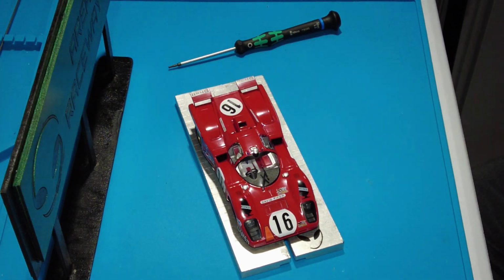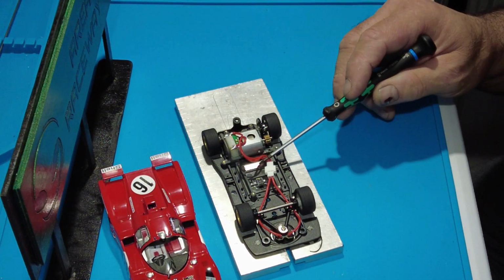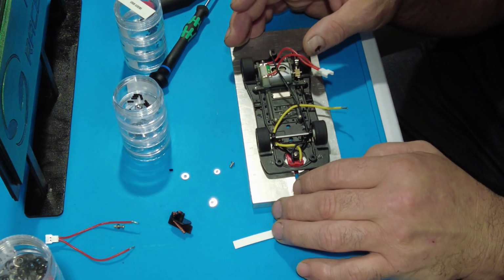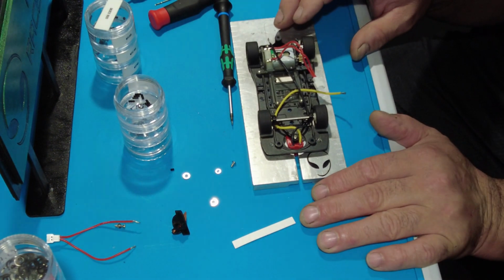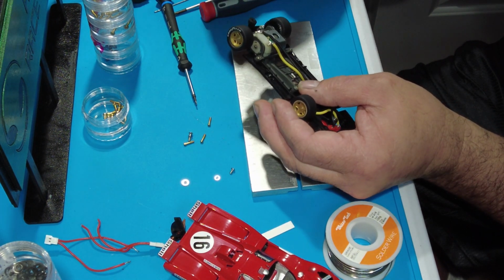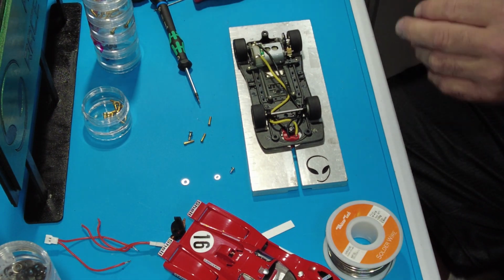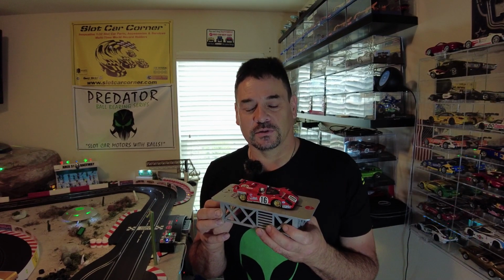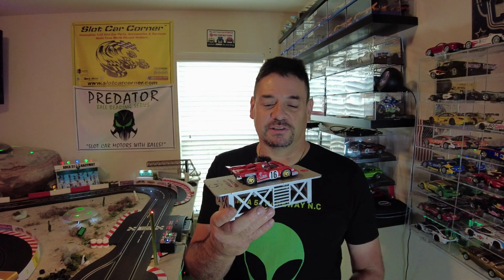Slot it Ferrari 512M tune and personal opinion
With some tuning this car is a blast to drive on a plastic track. Comment is you have any questions on the tuning or parts.